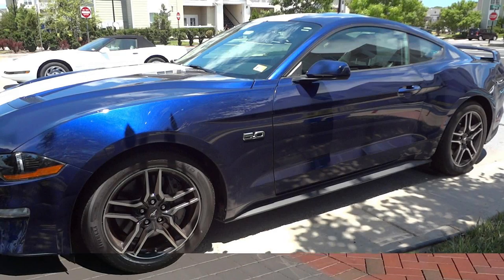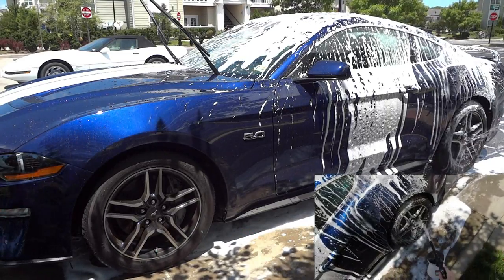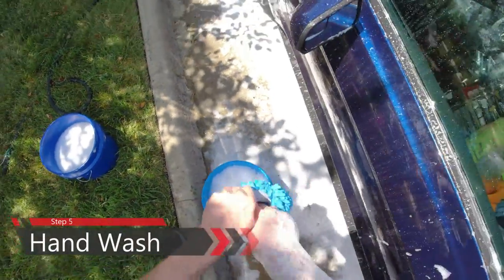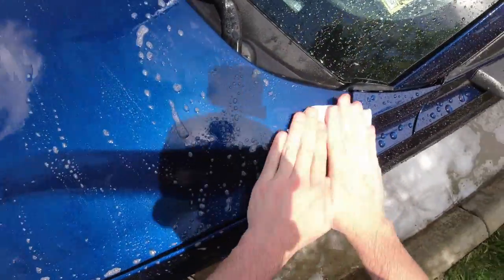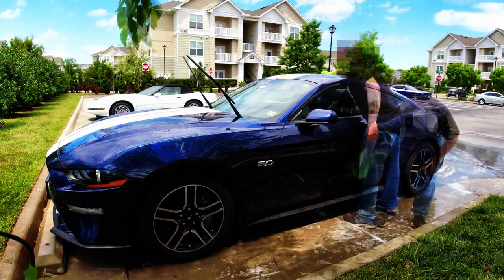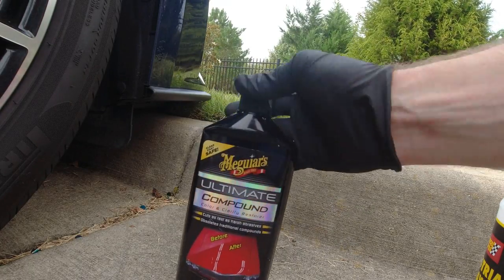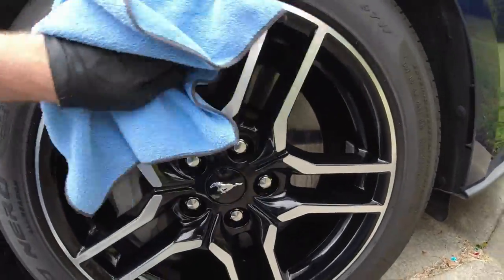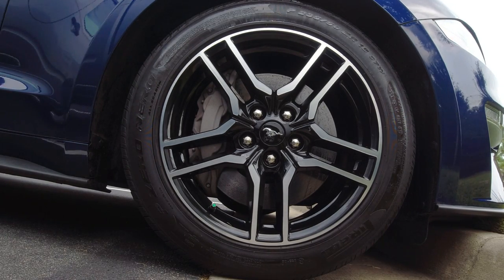How to Wash Your Mustang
We are going over the steps to wash and restore your Mustang back to bad@$$ status.
Once all these steps have been completed, maintaining the shine is as simple as washing and drying. "Take Two" is getting a bath.

1. Foaming (Soaking) - 1:44
2. Wheel Cleaning - 2:42
3. Rinse - 3:16
4. Foaming (Wash) - 3:33
5. Hand Wash - 3:43
6. Rinse (Again) - 4:23
7. Clay Bar - 5:12
8. Rinse (Last Time) - 6:44
9. Hand Dry - 6:57
10. Wheel Detailing - 7:18
11. Compound Cleaning (Optional) - 8:59
12. Ceramic Spray Coating - 10:33
13. Tire Foam 12:55
14. Show it off! - 13:32

Products Used:
Turtle Wax Hybrid Solutions Ceramic Spray Coating
Meguiar's Car Wash
Microfiber Mitt
Auto Wheel Cleaner
Wash Bucket w/Grit Screen
Microfiber Cloth 10 Pack
Meguiar's Smooth Surface Clay Kit
Auto Detailing Brush Set
Meguiar's Ultimate Compound